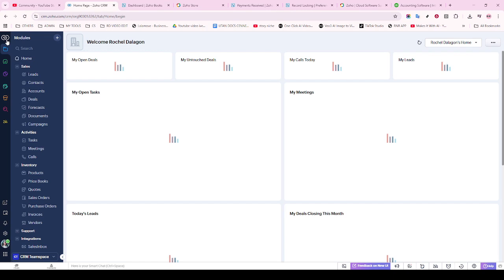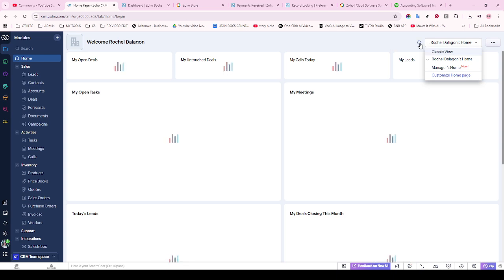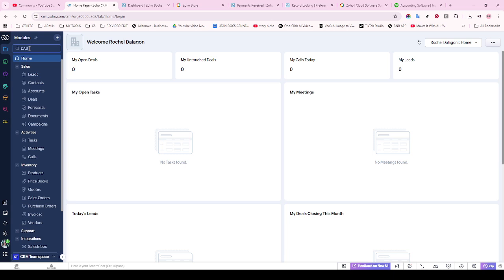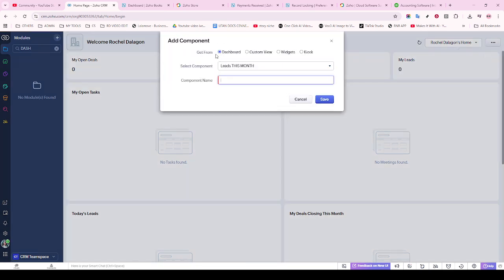How to Create Dashboard in Zoho CRM Full 2025 Guide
Master the art of creating dashboards in Zoho CRM with our complete 2025 guide! Dashboards help you visualize key metrics, track sales performance, monitor team activities, and make smarter business decisions—all in one place. This tutorial will show you how to design, customize, and share dashboards in Zoho CRM, whether you’re a beginner or an advanced user.

✅ In This Guide, You’ll Learn:

How to access and navigate Zoho CRM dashboards

Step-by-step process to create a custom dashboard

How to add reports, charts, and KPIs to your dashboard

Tips for designing an effective and visually appealing dashboard

How to share dashboards with your team and set permissions

Stay ahead in 2025 by leveraging Zoho CRM dashboards to track your business growth, analyze trends, and improve productivity.